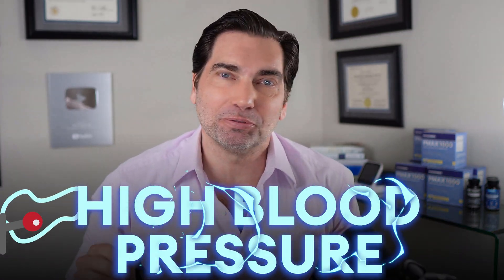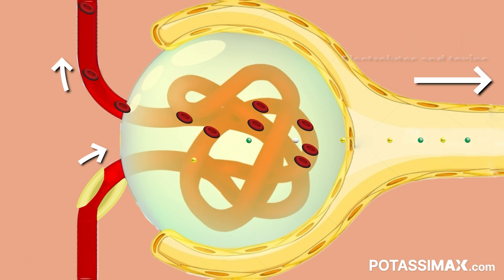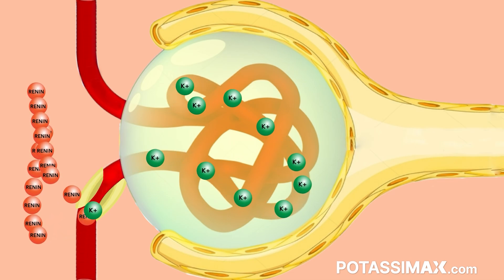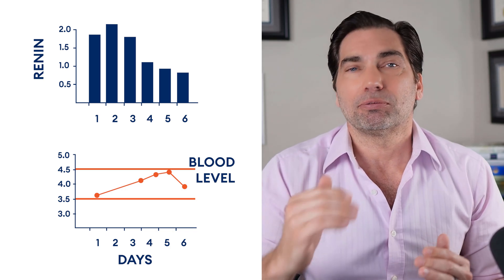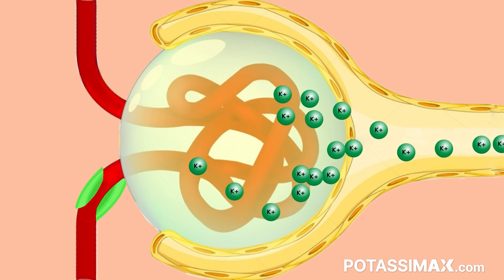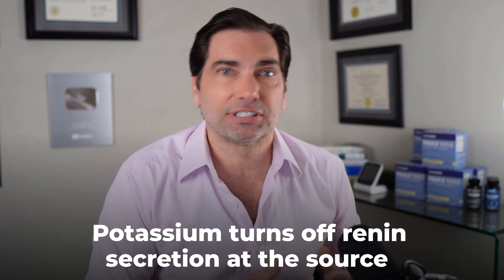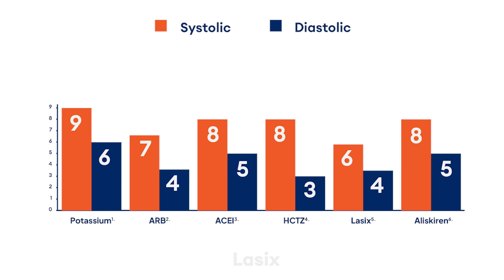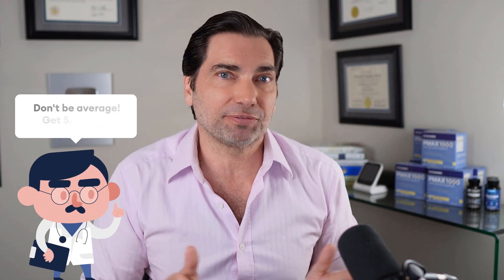TURN OFF HIGH BLOOD PRESSURE FOREVER! (simple and effective fix for hypertension)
Over a billion people worldwide have hypertension, including me! But there is a secret switch you can flip with one simple change to your diet, and flipping that switch can literally turn off high blood pressure forever! I’m going to tell you all about it in this video, and give you the skills necessary to maintain a healthy blood pressure for the rest of your life.

I respond to as many comments as I can for the week after I upload. Post your questions and let me answer them for you.

Chapters:
00:00  Introduction – Before we explain how to turn off high blood pressure, I need to give you some background and explain the basics of how your kidney works.
00:58  Your kidneys secrete a hormone called renin that leads to high blood pressure. Most blood pressure medications target either renin production or its effects throughout the body.
01:37  The kidney is able to sense the amount of potassium in your diet and turn off renin production in response to increases in potassium intake. As potassium increases, renin decreases – and the changes can happen within just a few days.
03:10  Research shows that not only does renin decrease over just one week with potassium supplementation, but so does blood pressure.
03:38  Most people only get 2,300mg potassium daily, which is less than half the 5,000 mg recommended by the American College of Cardiology. PotassiMax supplements can help bridge that gap.
04:11  The second way that potassium lowers blood pressure is by turning off a protein called the sodium-chloride co-transporter (NCC). Turning off the NCC flushes sodium from the body, lowering blood pressure.
05:18  Studies suggest that replacing potassium can support healthy blood pressure, and leads to improvements in blood pressure that are similar to those seen with many blood pressure medications.
06:25  In summary, potassium can significantly impact the two most important pathways that lead to high blood pressure. Getting up to 5,000mg daily is what experts recommend to support healthy blood pressure levels. Try to get there with your favorite combination of diet and supplements. Good luck!

Research cited in video:
Journal of Clinical Investigation, 1970; 49: 2119
Hoorn et al., 2020, Physiol Rev 100: 321–356
Cardi-OH: Guidelines and Recommendations for Improving Cardiovascular Health
Hypertension 2005; 45 (4): 571-574
PLoS ONE 12(4):e017496
Cochrane 2008, Issue 4. Art. No.: CD003822.
Cochrane 2008, Issue 4. Art. No.: CD003823
Cochrane 2014, Issue 5. Art. No.: CD003824
Cochrane 2022, Issue 11. Art. No.: CD015250

This video content has been made available for informational and educational purposes only. No representation or warranties are being made with respect to the accuracy, applicability, fitness, or completeness of said content. This video is not intended to be a substitute for professional medical advice, diagnosis, or treatment. Always seek the advice of your physician or other qualified health provider with any questions you may have regarding a medical condition. Never disregard professional medical advice or delay in seeking it because of something you have read or seen online. Don't take any supplements without first speaking with your doctor. This video does not create a doctor-patient relationship between Dr. David Clayton and you.